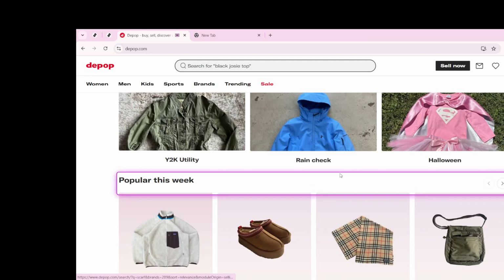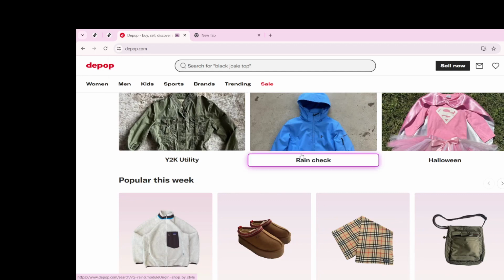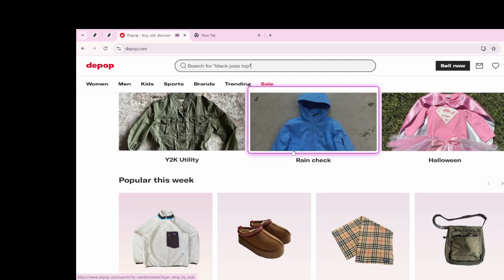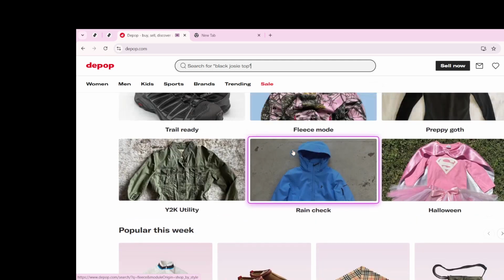How to refund on Depop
How to Refund on Depop (Step-by-Step Guide for Sellers)

Refunds are sometimes unavoidable when selling on Depop—whether it’s due to out-of-stock items, buyer cancellations, or shipping issues. Luckily, Depop makes it easy for sellers to issue a refund directly through the app.

Can You Refund on Depop?

✅ Yes. Only sellers can issue refunds on Depop. Buyers who want a refund must message the seller first, then the seller processes the refund through their sales dashboard.

How to Refund an Order on Depop (Seller Guide)
1. Go to Your Sold Items

Open the Depop app.

Tap your profile → Selling Hub → All Sold Items.

Select the order you want to refund.

2. Tap “Refund Transaction”

Choose the option “Refund Transaction” from the order details.

Select a reason for the refund (e.g., out of stock, buyer request, shipping issue).

3. Confirm the Refund

The refund will be processed automatically through PayPal (since Depop payments are handled there).

The buyer will receive their money back within a few business days.

How Buyers Can Request a Refund

If you’re a buyer and need your money back:

Message the seller immediately and request a refund.

Wait for the seller to process it through Depop.

If the seller refuses or doesn’t respond, open a case with Depop Support or use PayPal Buyer Protection.

Important Notes About Depop Refunds

Refunds are only possible if the seller hasn’t shipped the item yet, or if there’s an agreement with the buyer.

Once an item is shipped, refunds can be more complex and may require a return.

Frequent cancellations and refunds can hurt a seller’s reputation.